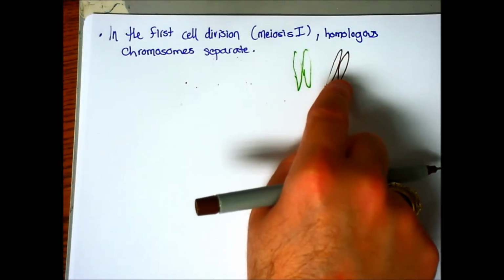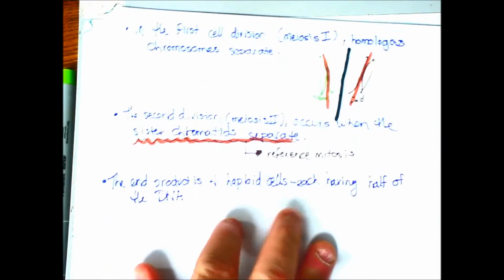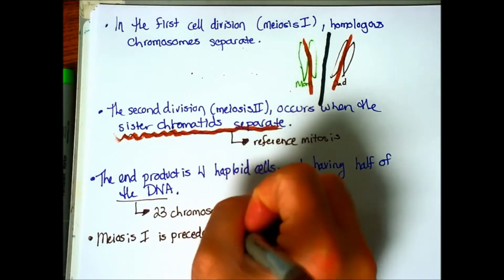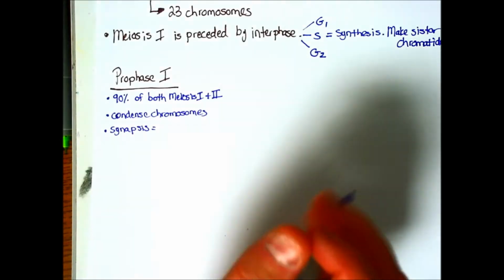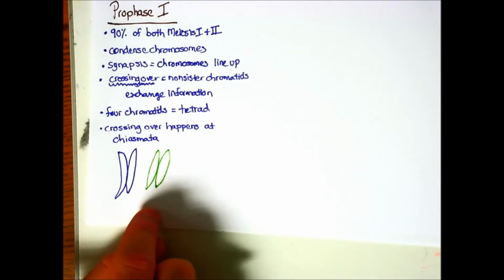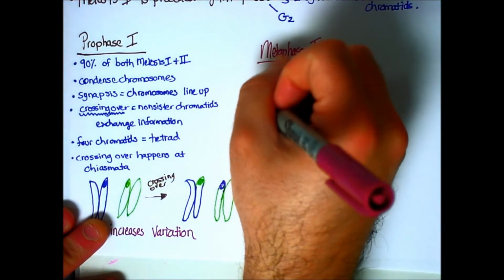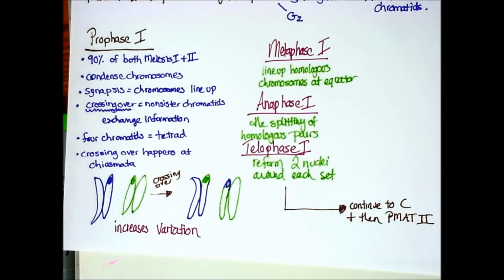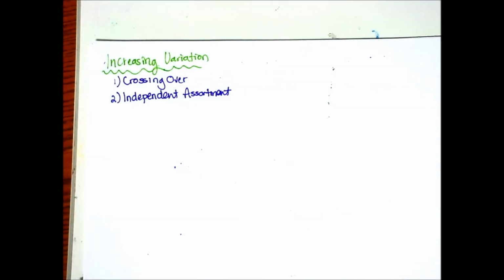AP Biology October 29 Meiosis